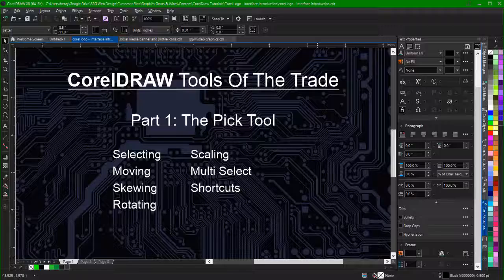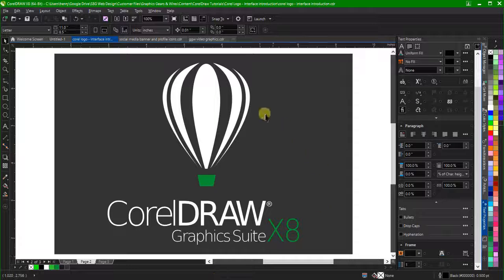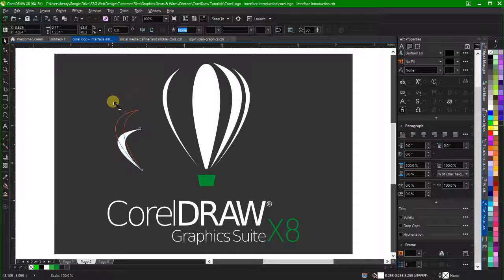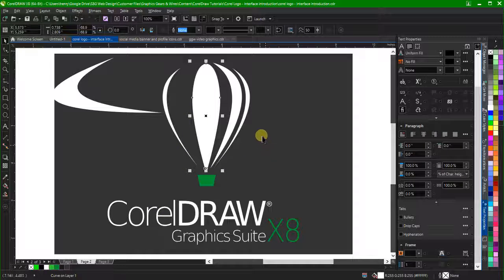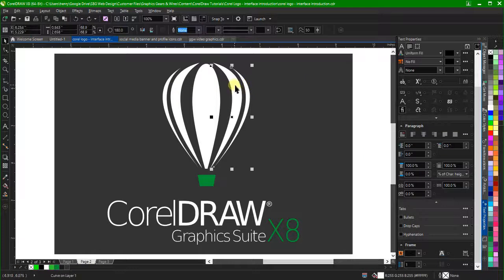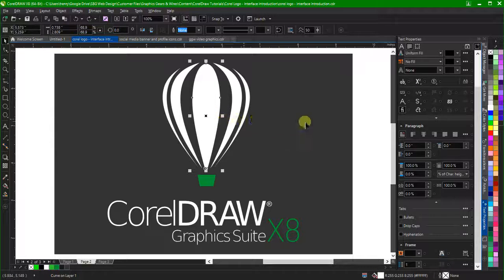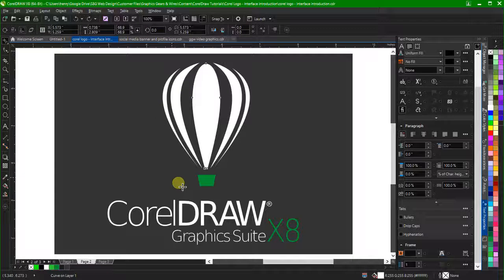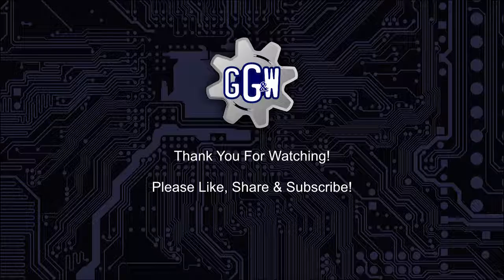CorelDRAW X8: Tools Of The Trade Pt 1 - The Pick Tool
This brief video is a first in our ongoing series, CorelDRAW X8: Tools Of The Trade.  In this video, we explore the pick tool.

The tutorial demonstrates using the pick to to select, scale, skew, rotate and move objects in the CorelDraw workspace.  It also demonstrates the use of selection groups and multiple selection.

This video series is intended for the beginner, but in each short video we try to include shortcuts and techniques that should be useful even to the seasoned professional.

Check us out on GraphicsGearsAndWires.com to see more of our graphic design, electronics and programming tutorials.